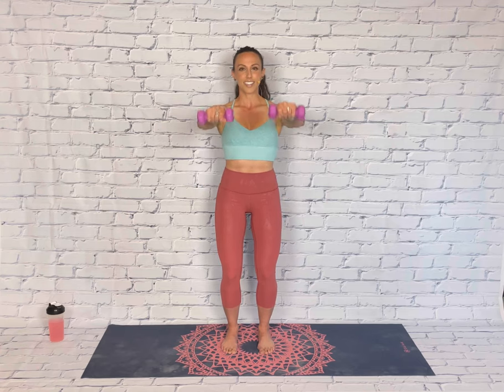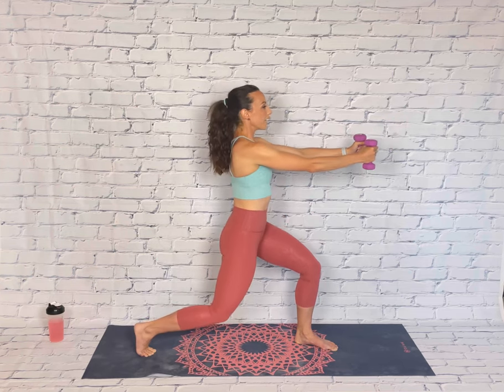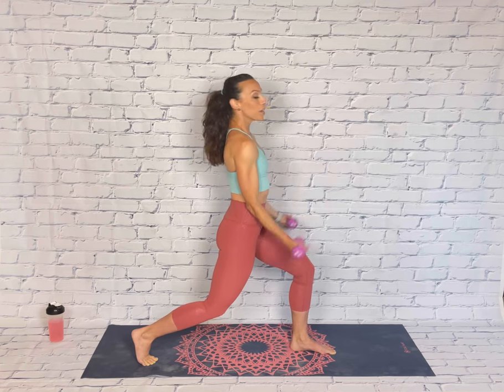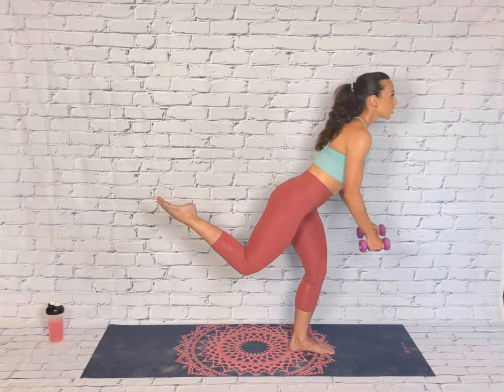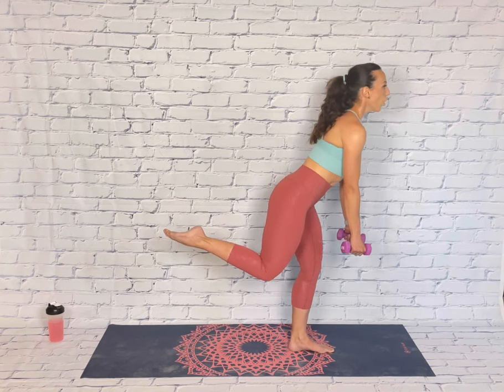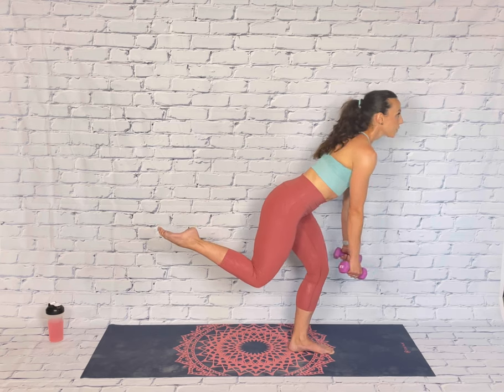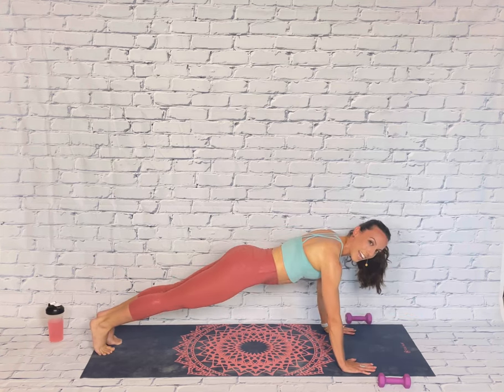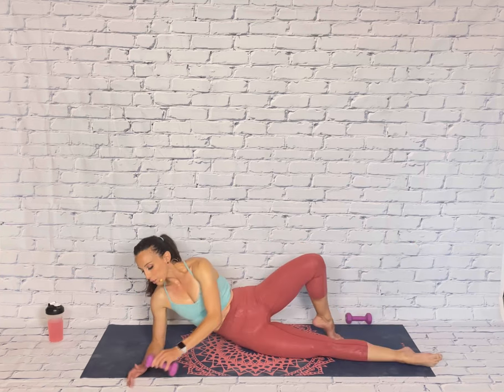45 MIN FULL BODY BARRE W/ WEIGHTS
This workout is 360 degrees of barre burn!  We’ll start by working one entire side of the bottom as we make our way down to the floor, then we’ll work the opposite side on our way back up to standing.  Recommend using light weights (between 1-3 lbs).   I’m using 3 in the video :). Also recommend alternating which side you start in if you find yourself returning to the video multiple times (also recommended)!

This is an advanced level workout, so please use modifications as necessary!

Enjoy! Xxoxoxo